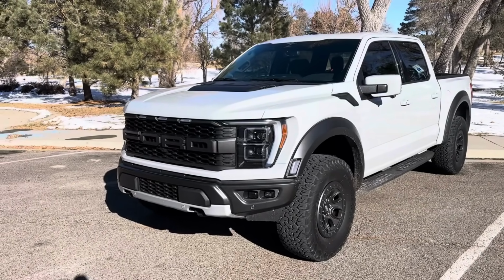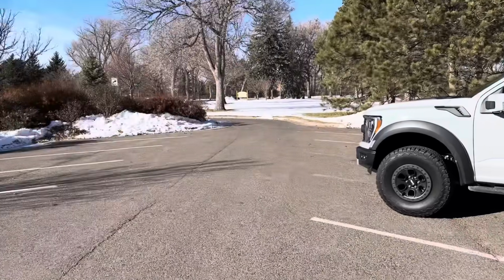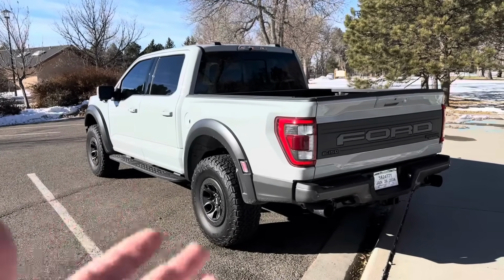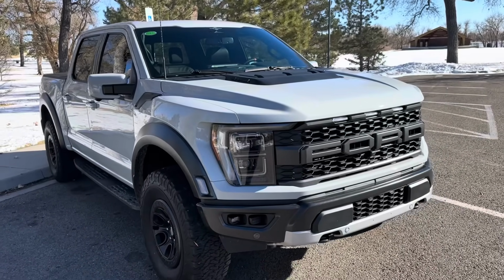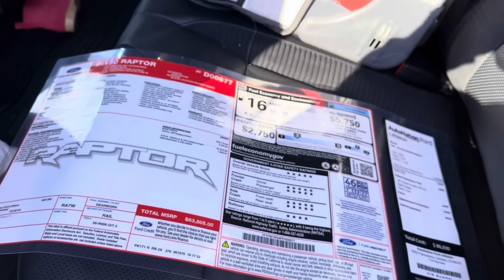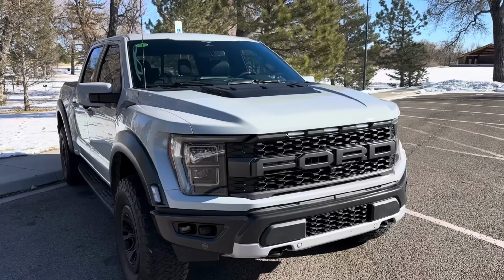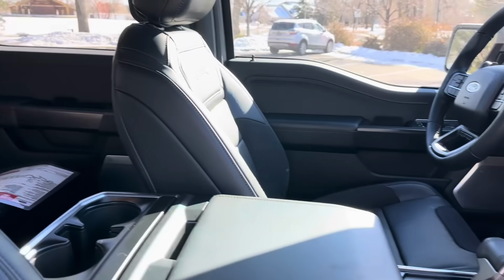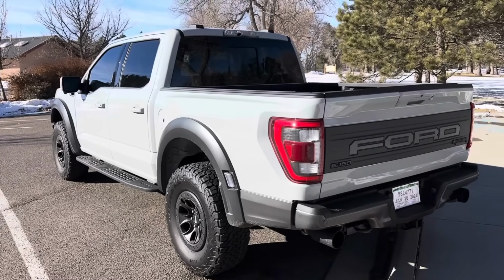I’ve Lost My Mind… Here’s My NEW Ford Raptor!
Deja vu? I may have lost my mind, I know… but hear me out. This is my new 2023 Ford F150 Raptor in Avalanche Grey! I just traded my 2024 Chevy Silverado ZR2 Bison for this Raptor. I only logged 600 miles on my ZR2. Loved the diesel, really liked the interior and appreciated the steel AEV bumpers. BUT I did not love the not-so-promising resale value of the ZR2. Chevy dealers discounted the crud out of those ZR2s… I’m talking 10-12K below MSRP. Which is all fun when buying but because they do that, the 2nd and 3rd order effects aren’t conducive for good residual value. Trade In numbers are never good on GM products. I was able to get $3500 more than I paid for it a few weeks ago and got $5300 off MSRP on this Avalanche Grey Raptor. The Raptor is known to have a solid resale value. It’s not uncommon for a 2-3 year old used one with 30-40K miles to go for $3-7K less than its original MSRP. That’s it!

So since Mrs. Untamed wasn’t happy about this quick purchase (quick for me even)… I need to keep ahold of this truck for a while longer. Longer than normal anyway. So 6 weeks?? 😬 😂

Let me know your thoughts. Am I crazy to have traded my brand new Chevy ZR2 for this Ford F150 Raptor? Would you have done it too with these numbers?

-Stay Untamed…